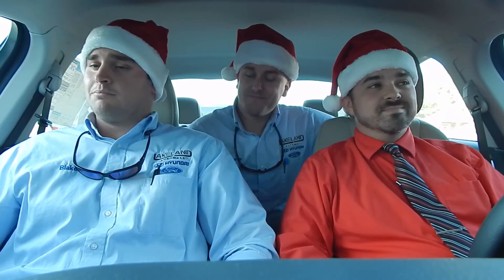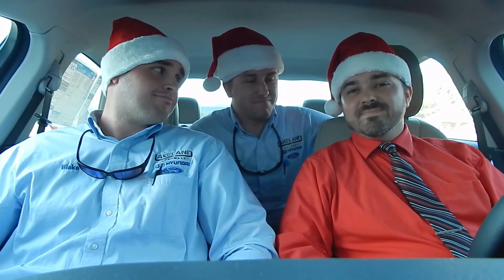A Holiday Story About Ford Fusion Sustainability w/The Ford Chipmunks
Lakeland Ford in Lakeland, Florida is the premiere Ford auto dealership in Central Florida. Unbeatable Prices, The Best Selection and Award Winning Service. Our new Ford and used car customers drive from Winter Haven, Bartow, and Plant City, FL because they know we consistently exceed expectations. If you value low prices and a variety of high-quality vehicles, then Lakeland Ford is the only place you will need to visit.